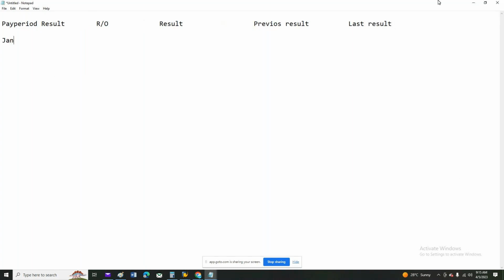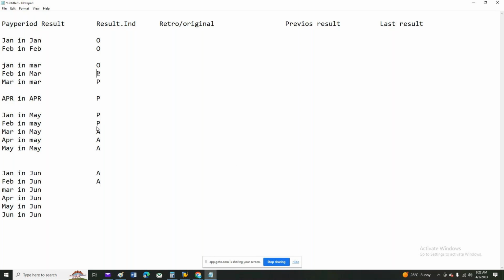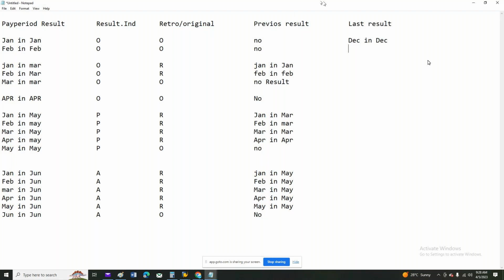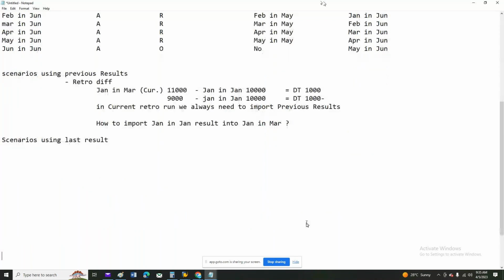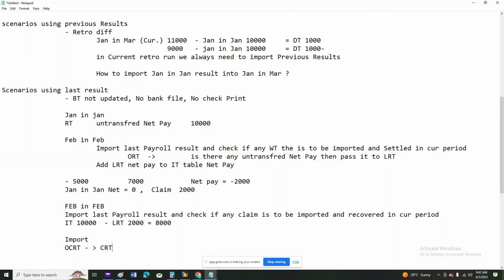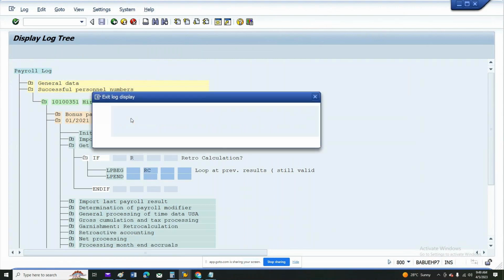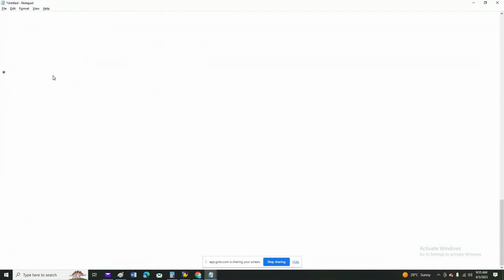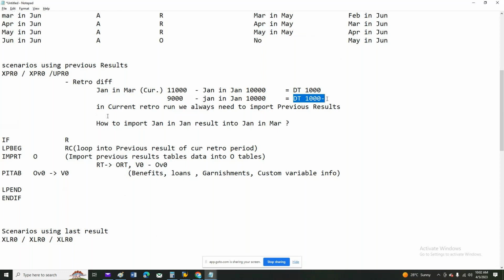SAP HCM By Pratap: Payroll result indicators & Retro Vs Original & Previous Result Vs Last result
SAP Payroll result indicators & Retro Vs Original & Previous Result Vs Last result